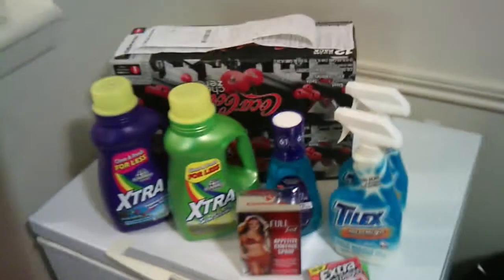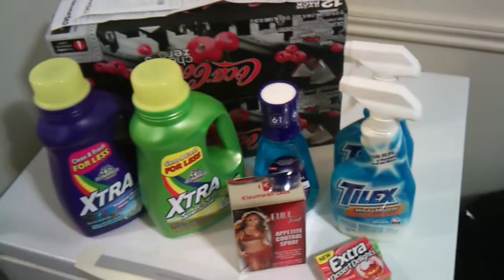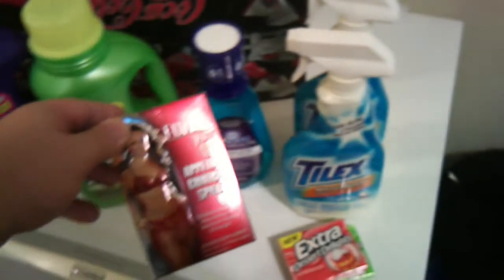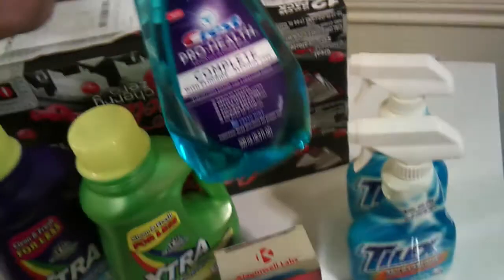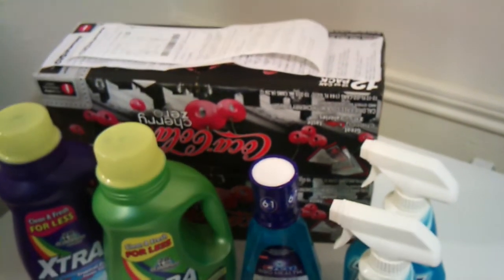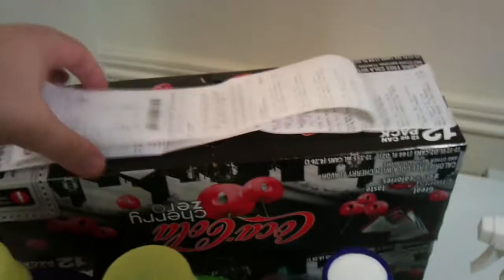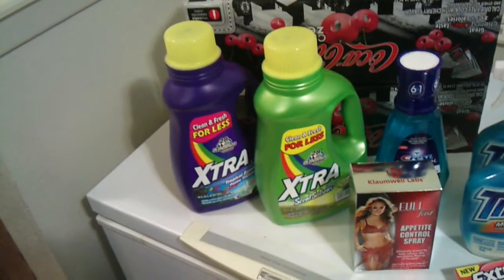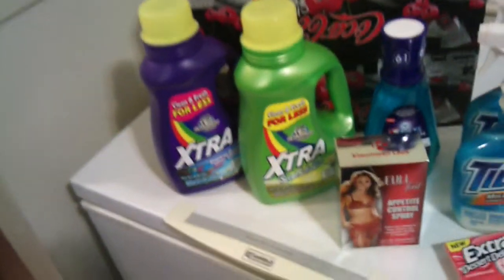CVS haul 1/24/11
My trips to CVS on 1/24/11